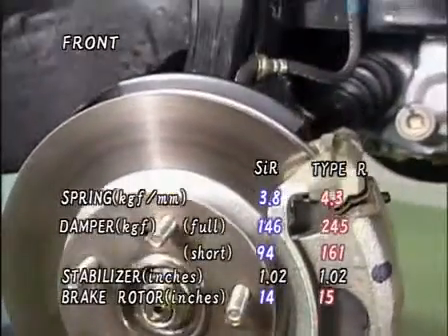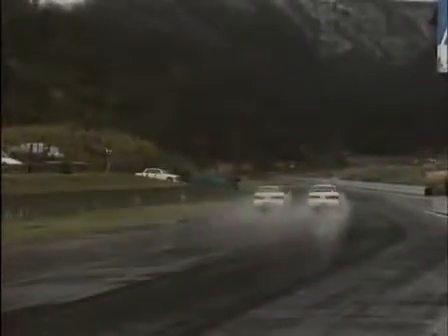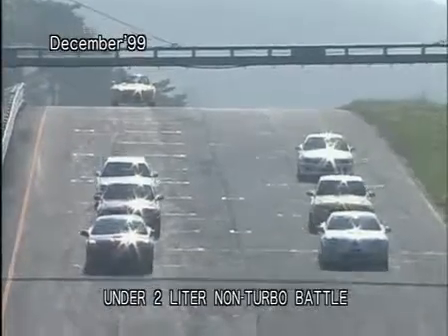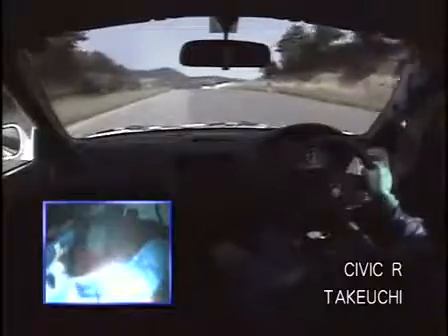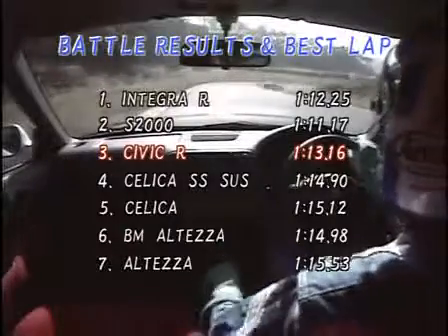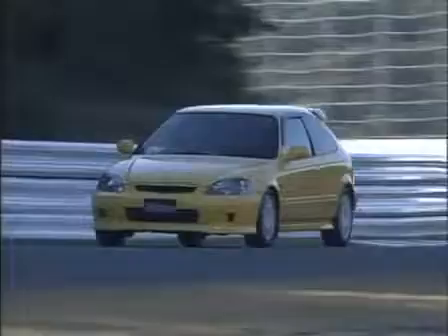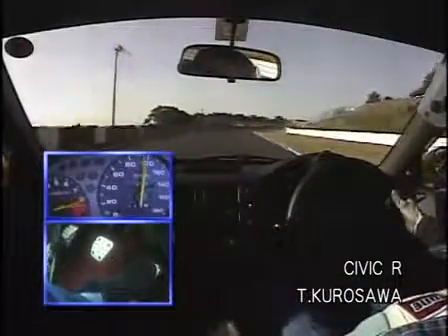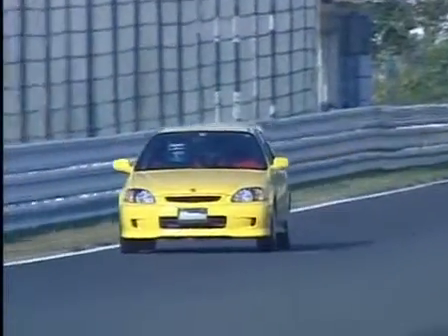JDM Honda Civic EK9 Type R Review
B16B 1.6 VTEC
182HP
FWD